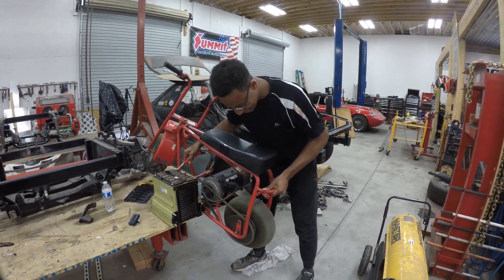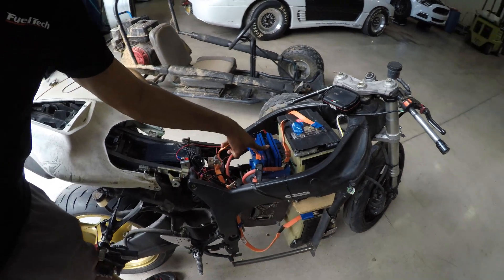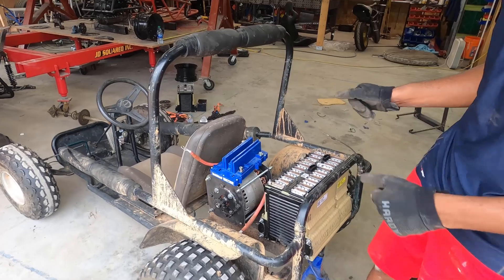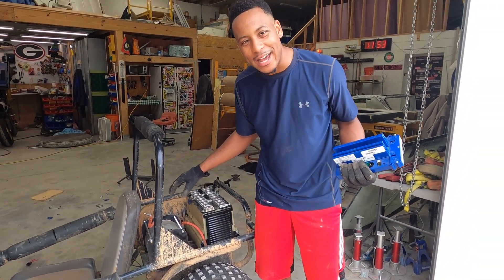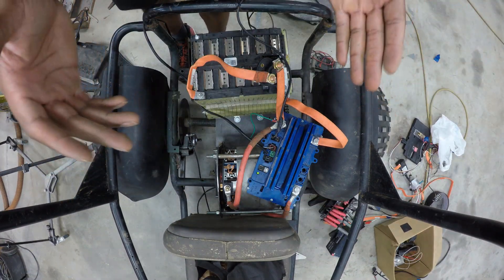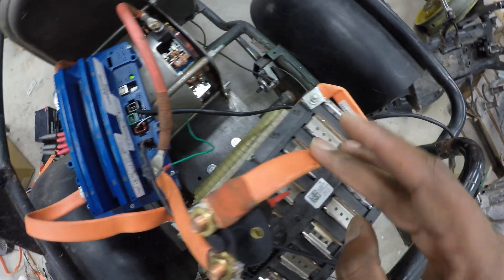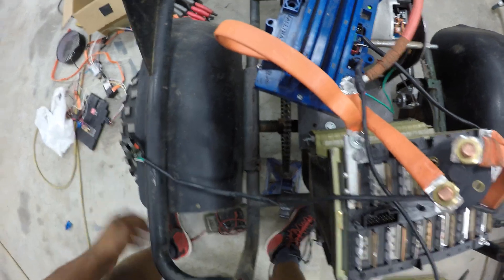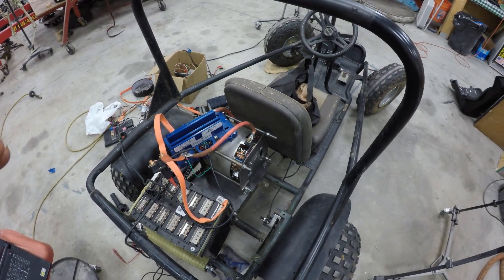Lets Build a ELECTRIC off-road SUPER KART!!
So I received a challenge from @XSMotorWorks and this is the response. WE are going to build an insane over powered electric go kart lets get to work!! go ahead and smash the subscribe button and like so you don't miss this challenge build.

30kw Motor only
72v Controller only
60v motor controller
48v battery

Camera Gear
Gopro mounts